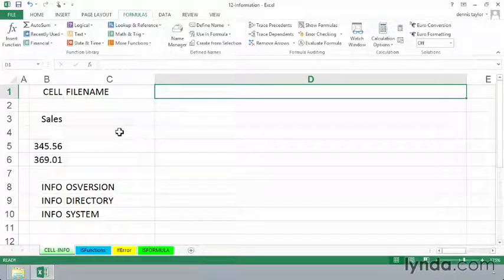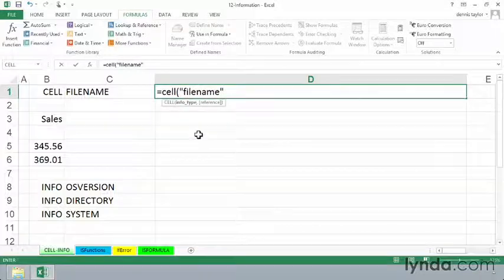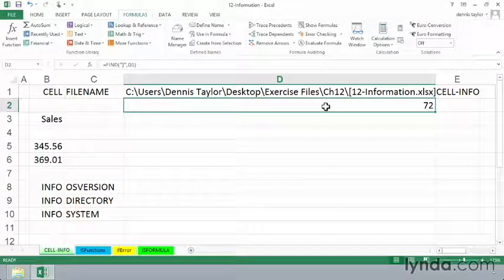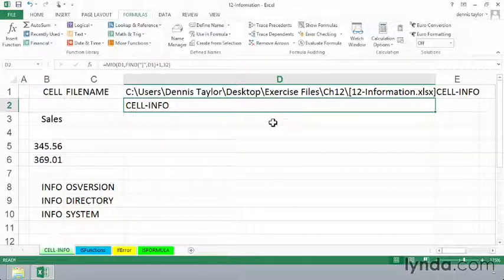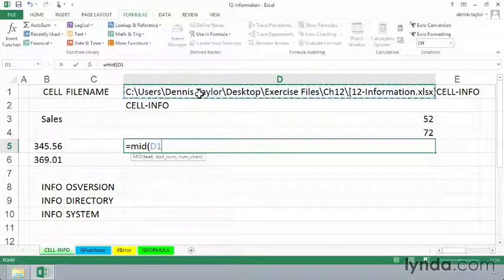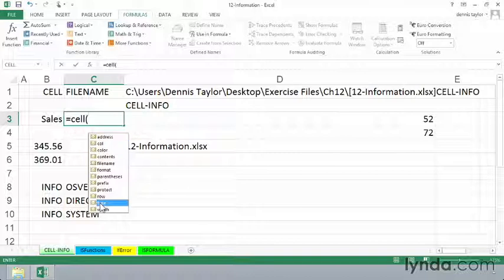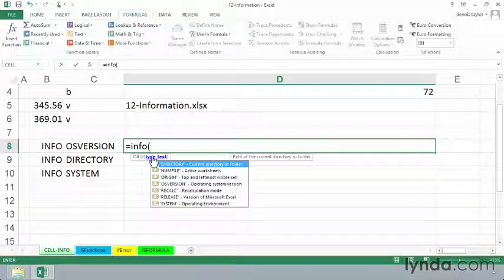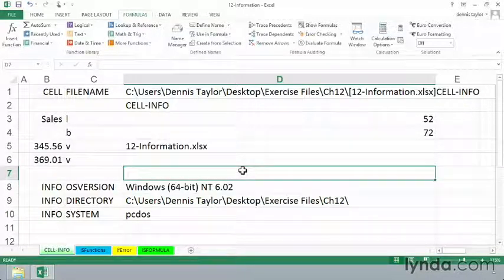126129 12 01 SC11 CELL INFO mp4